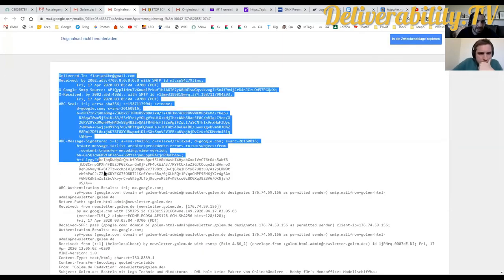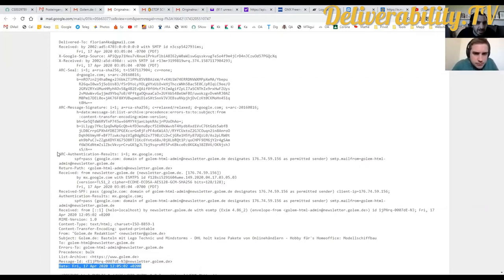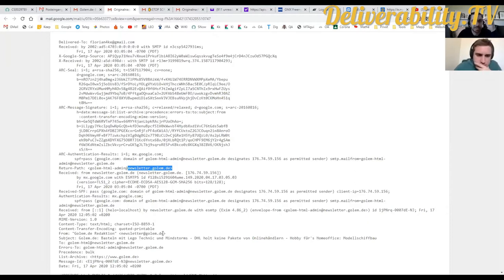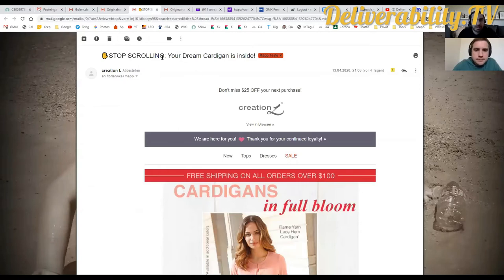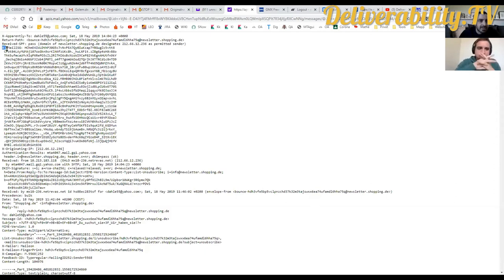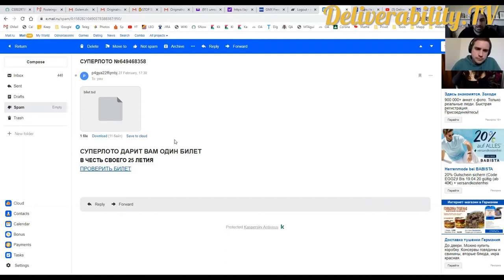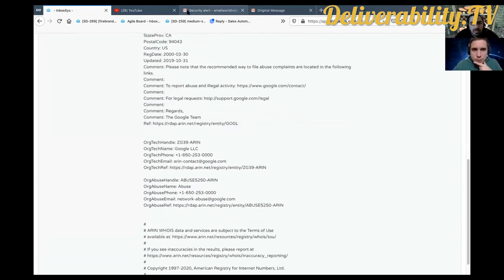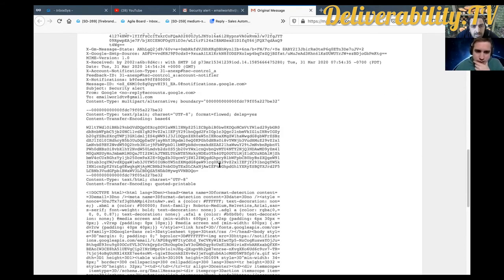Deliverability.TV - Episode 032: "Reading an Email Header"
Florian and Anthony start the new season - in this episode, we're talking about what an email source looks like. We're mainly looking into the most important elements of email headers, but also have a look into plain text and HTML MIME parts and Base64 encoding.

We're looking into a few good and bad examples and try to avoid the Corona-topic as much as possible.

Have fun with this episode!

Chapters:
02:12 min: What is this episode about?
04:40 min: Offtopic: How are our football clubs doing?
08:03 min: Looking into an email header (sample 1)
11:00 min: What are the most important elements in Email headers?
14:40 min: Specifications of internet protocols: the RFCs
16:20 min: Email sample 2: Everything implemented correctly with tidy HTML
18:00 min: Sample 3: Base64 encoded
19:30 min: Bad example of an email
20:15 min: Phishing mail on GMX
23:20 min: Gmail sample from Anthony
24:00 min: Quick wins
25:30 min: Multipart Messages
26:30 min: Base64 Encoder/Decoder
27:30 min: Is it still important to have a text version in emails?
29:30 min: Recap
30:40 min: Outlook

Starring:
Anthony Mitchell, Florian Vierke

Edits:
Florian